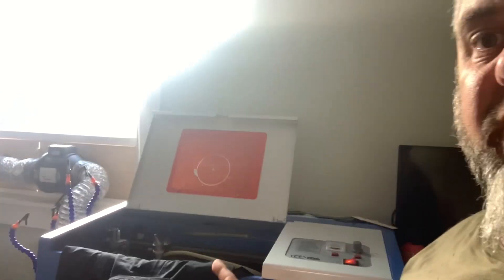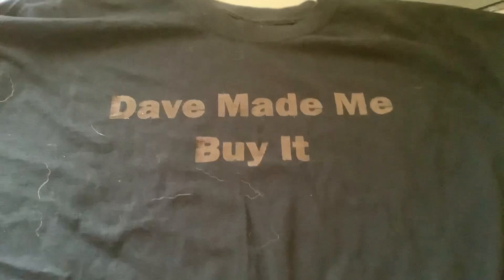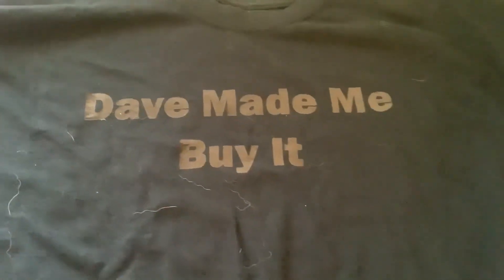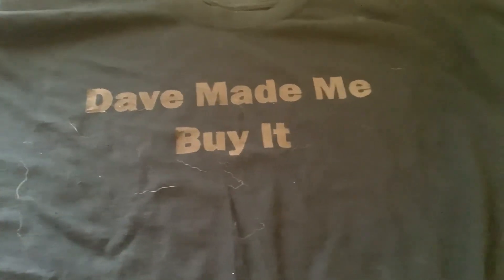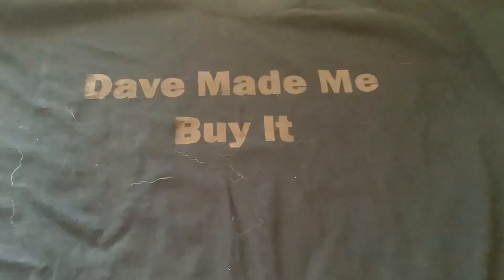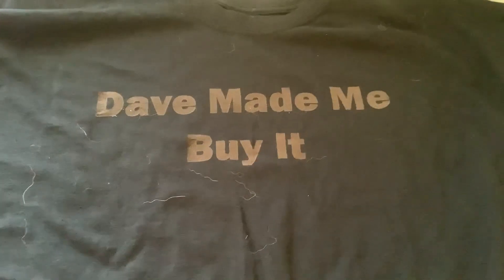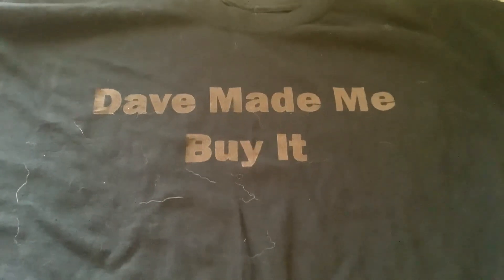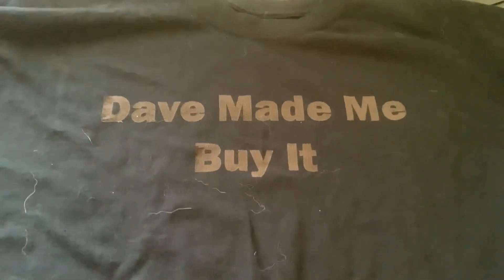Laser Engraving a T Shirt with my K40!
You saw that right!  I engraved a t shirt with my K40 CO2 laser!  It is amazingly simple and has a good result. I am going to try some other tests with this and see if i can make any other improvements.

Here are a few links to stuff I use.
Raspberry Pi 4
Raspberry Pi 400
Raspberry Pi 10.1” Touch Screen
DM 542 Driver
420oz Stepper Motor
500W 48V Power Supply
1” Spoilboard Surfacing bit
1/8” Tapered Ballnose
Matabo (Hitachi) Router
Makita Compact Router
Mach3 Pendant
Limit Switches
Mauno Au A04 Microphone
Ender 3 3D Printer